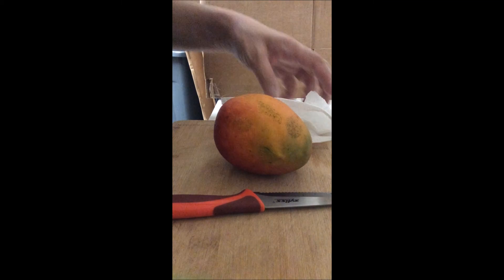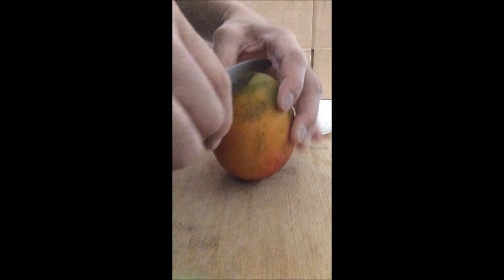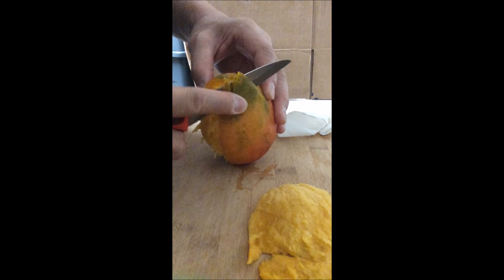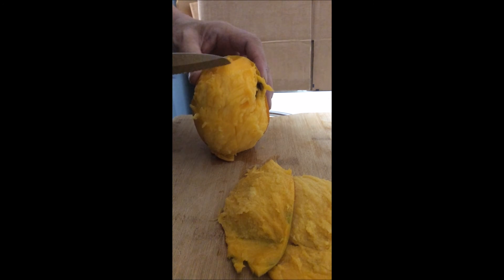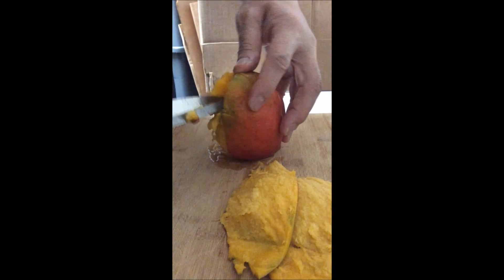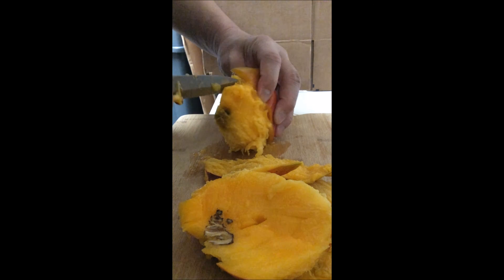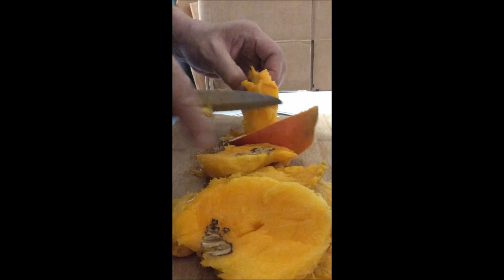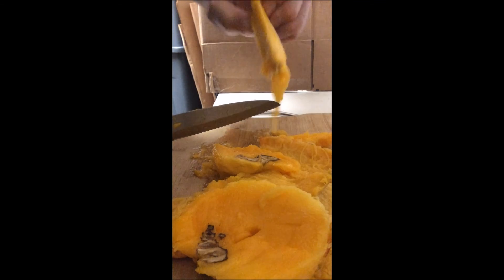how to cut a mango the easy way - ( better audio with Mr. Chops )